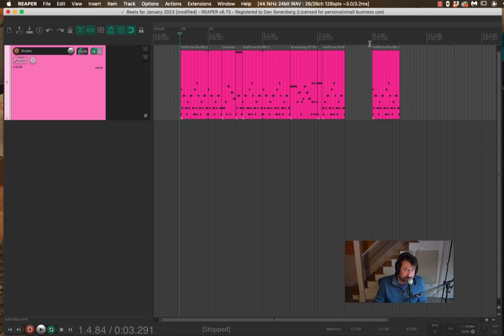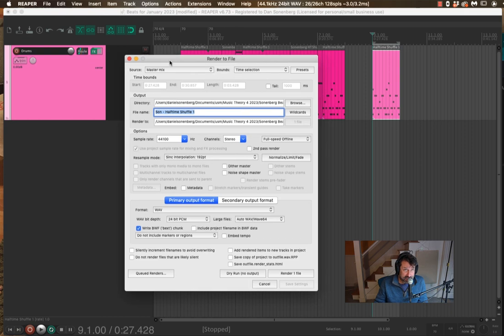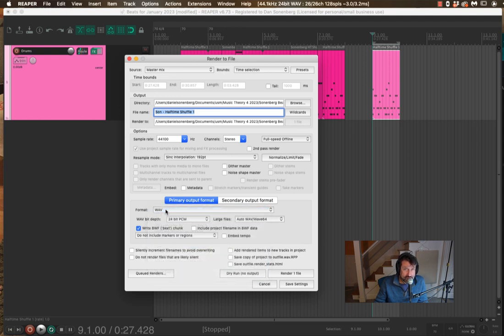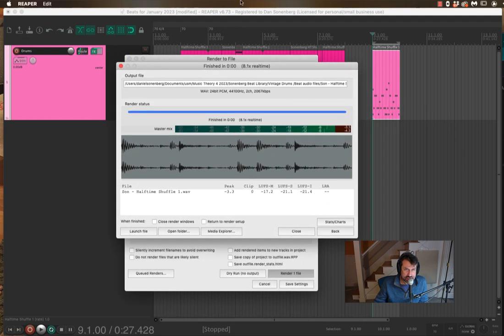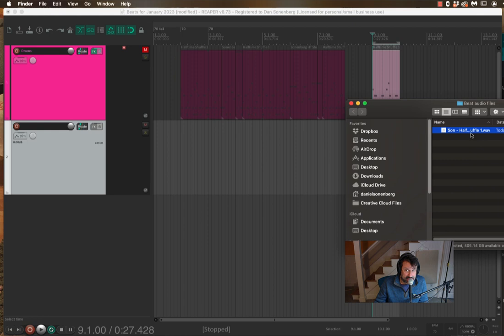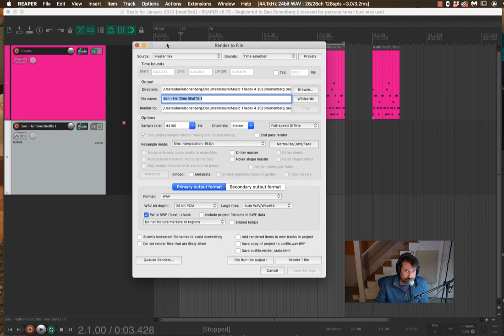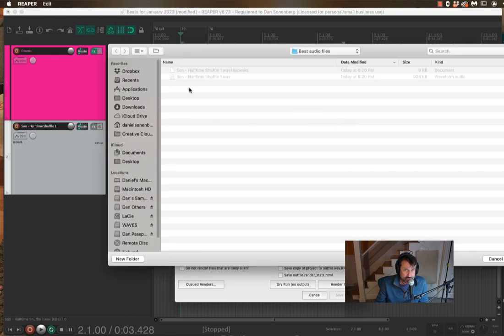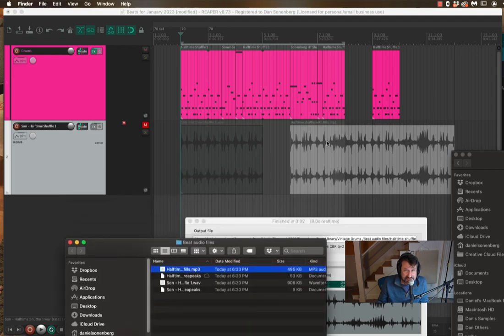15. File types part 2: WAV and MP3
Understanding how to choose the appropriate audio file type for the appropriate situation.